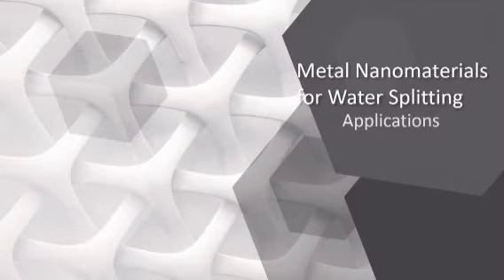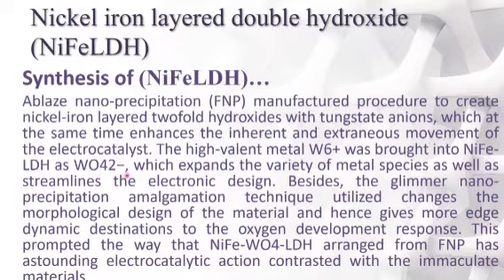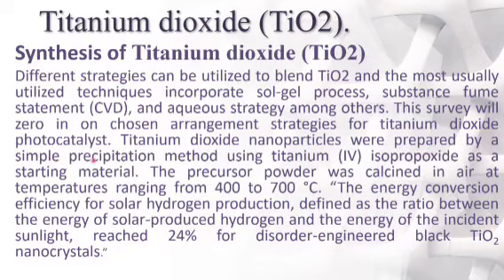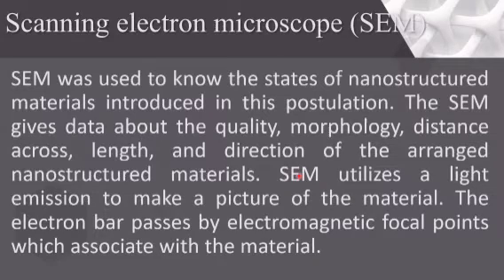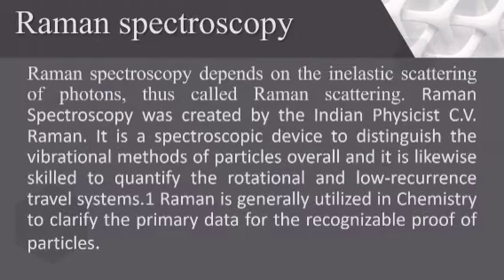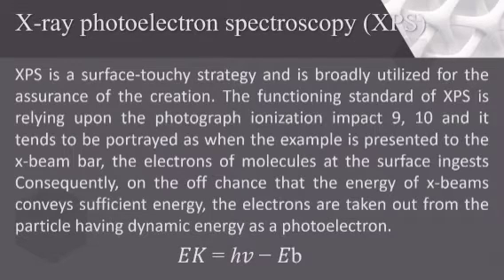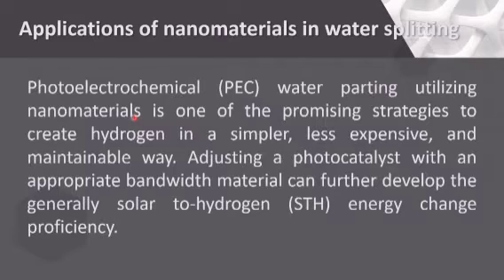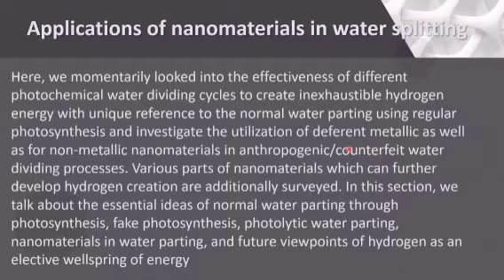Metals as Nano material for water splitting